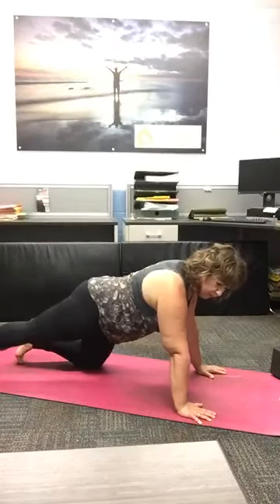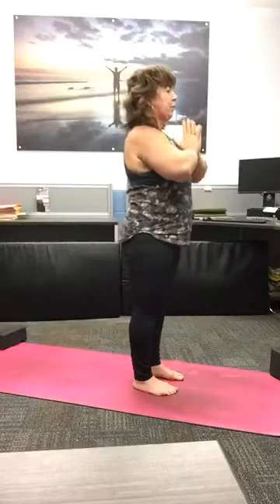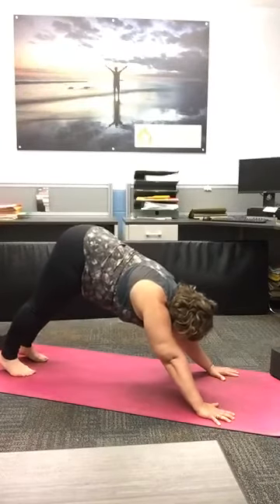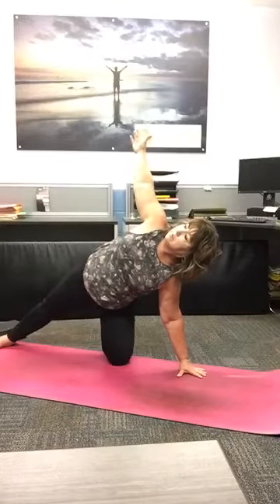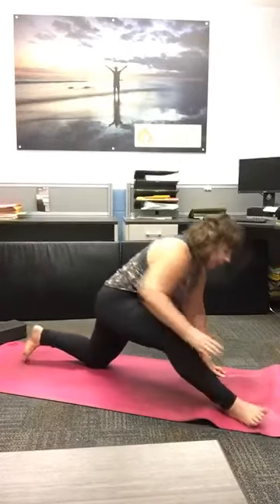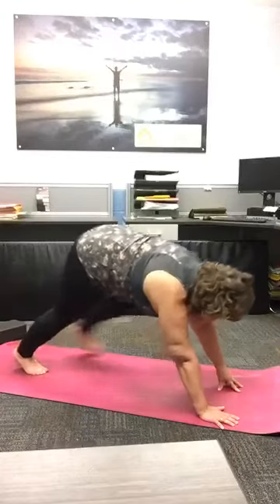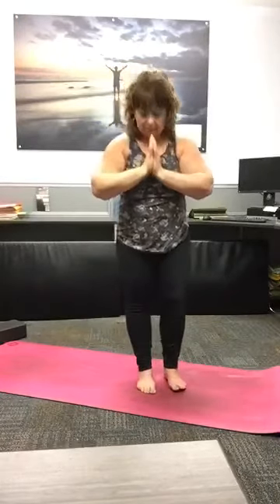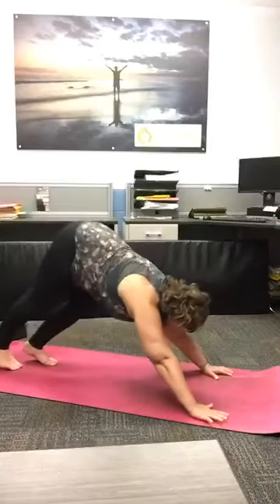Yoga Slow Flow 05 28 20